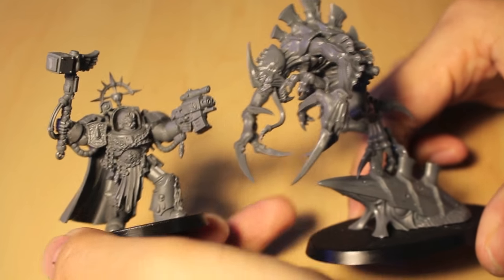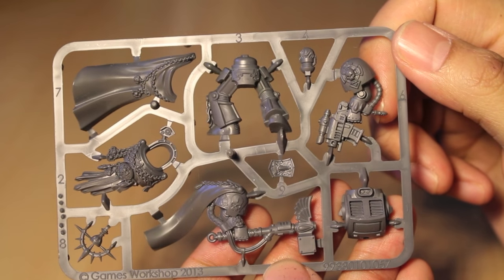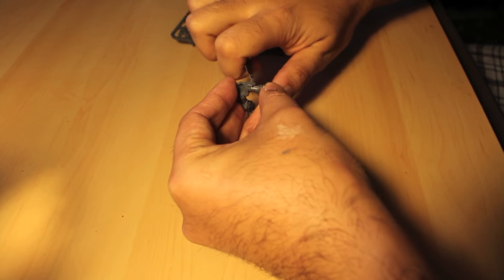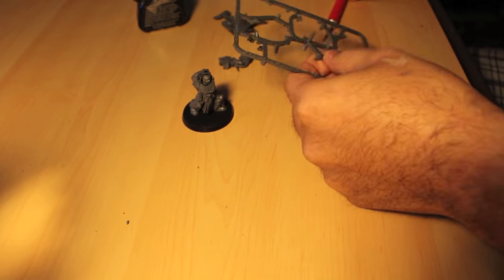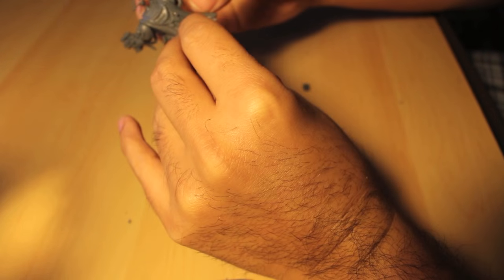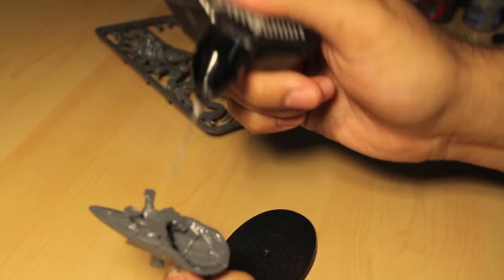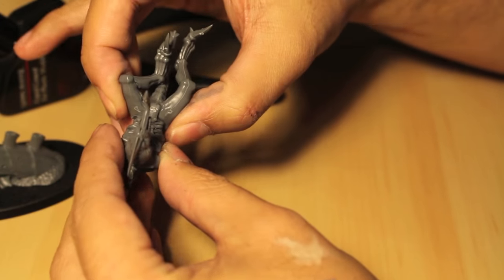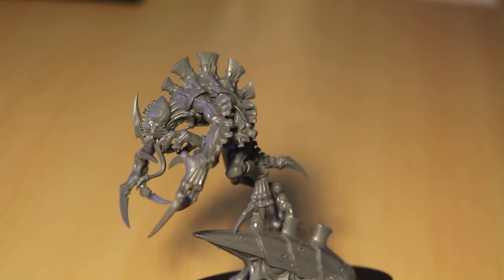40k Unboxing Deathstorm Blood Angels Captain and Tyranid Broodlord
Sorry for the time jump in this video, guys!  I don't know what happened to the other Tyranid clips =/

Also, GW did release the Blood Angels Captain in Terminator Armour!  IGOR!!!  You need to fact check these things before they go live!  Put down that cat!  =P